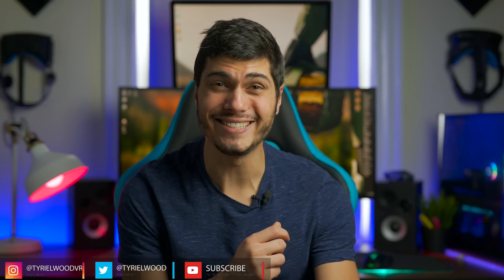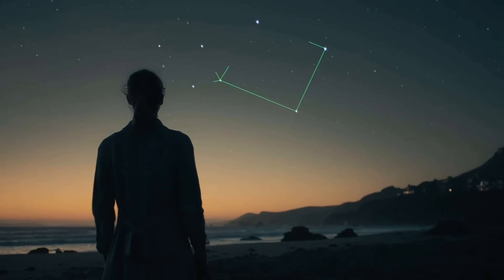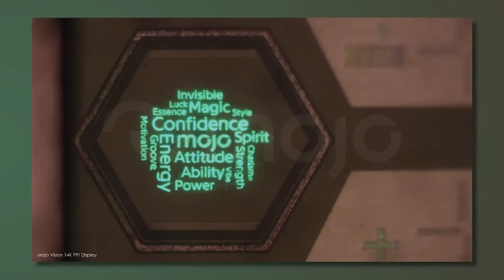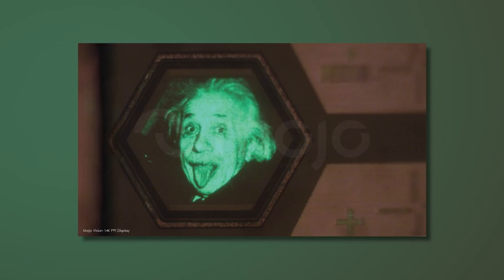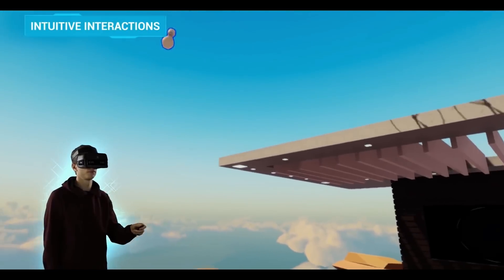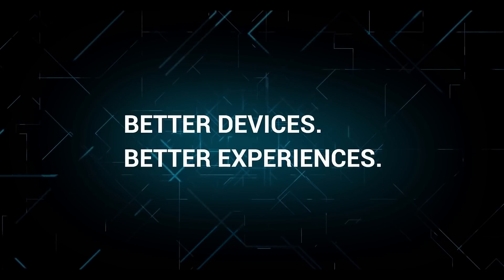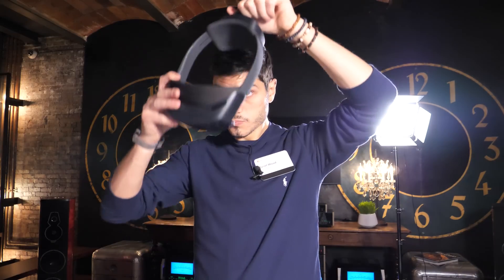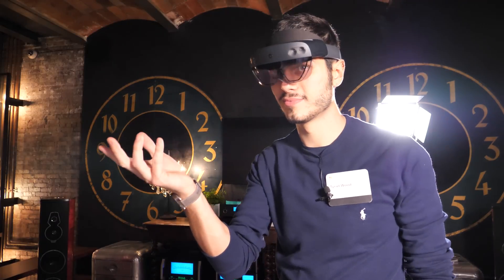Virtual Reality Contact Lenses are ALREADY HERE!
Companies are shrinking down VR and AR Headsets more and more, but a company called Mojo Vision took another direction, making the smaller display on earth and fitting it into a pair of Contact lenses!
How is it even possible? How does this technology works?
Let's discover the future of VR and AR in this video!